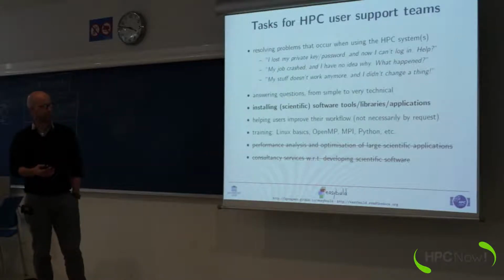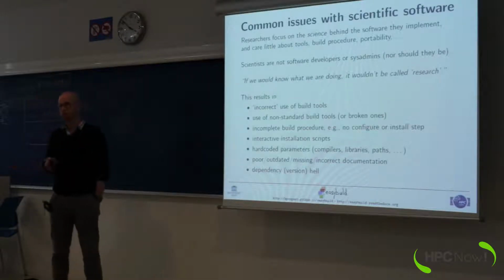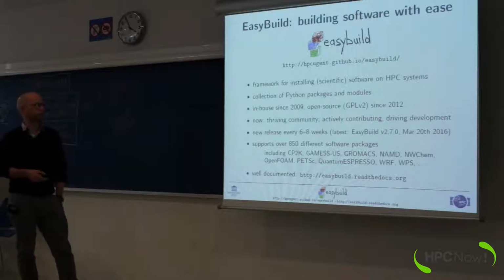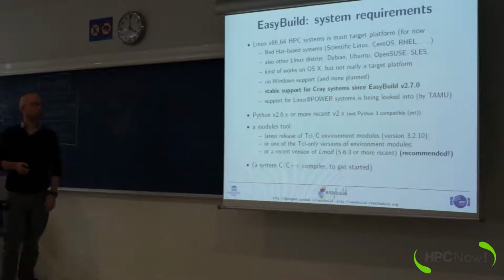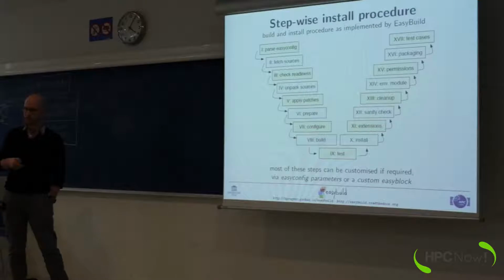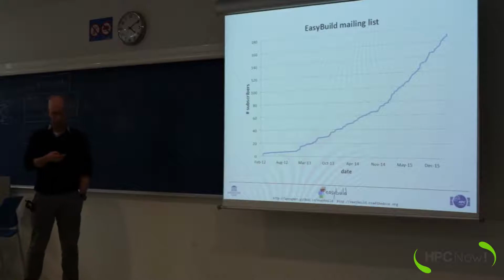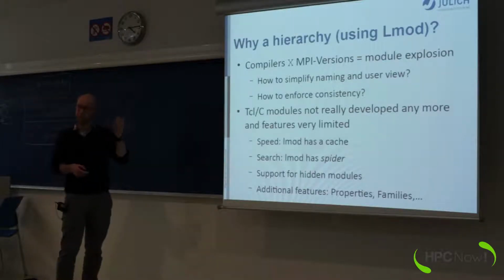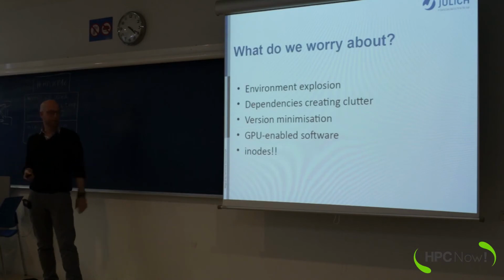Alan O'Cais (Forschungszentrum Jülich) - Introduction to EasyBuild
One unnecessarily time-consuming task for HPC user support teams is installing software for users. Due to the advanced nature of a supercomputing system (think: multiple multi-core modern microprocessors (possibly next to co-processors like GPUs), the availability of a high performance network interconnect, bleeding edge compilers & libraries, etc.), compiling the software from source on the actual operating system and system architecture that it is going to be used on is typically highly preferred over using readily available binary packages that were built in a generic way. Combine this environment with software applications that are developed by research scientists, who typically lack an extensive background in software development and computer science (“it wouldn’t be called research if we knew what we are doing”), that require a multitude of (typically open source) libraries and tools as dependencies, and you have a recipe for potential disaster.

Moreover, HPC user support teams typically need to provide a variety of builds and versions for most of the software packages. Since supercomputers are simultaneously used by lots of users from different scientific domains that have conflicting needs, just having a single software version installed and updating software installations ‘in place’ is simply not good enough. For a variety of reasons, traditional well-established packaging tools fall short in dealing with scientific software. Until recently, HPC sites typically invested large amounts of time/manpower/money, possibly combined with crude in-house scripting, to tackle this tedious task while trying to provide a coherent software stack. Consequently, a huge amount of duplicate work was being done. Although each system has its own specific characteristics which warrant compilation from source whenever possible, the build & install procedures that need to be followed are usually very similar across sites. Despite that this was well known and recognised, there was a sheer lack of tools to automate this ubiquitous burden on HPC user support teams.